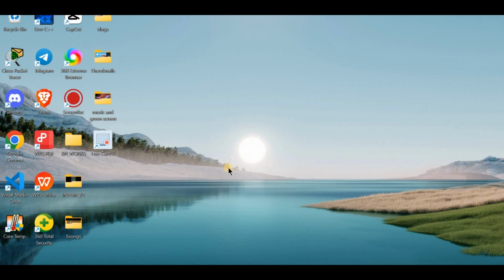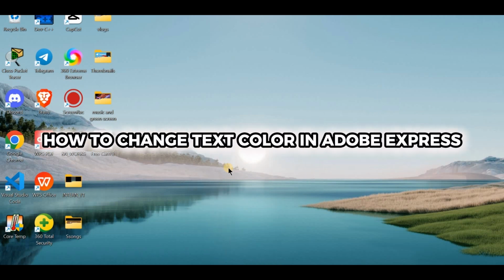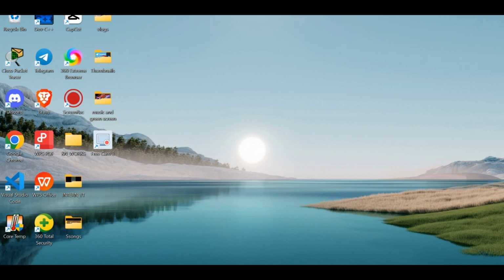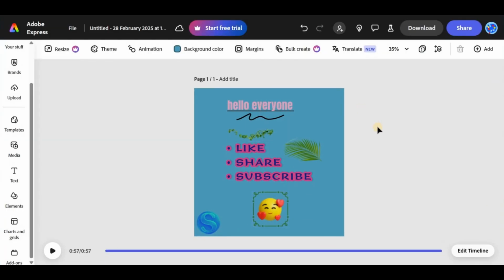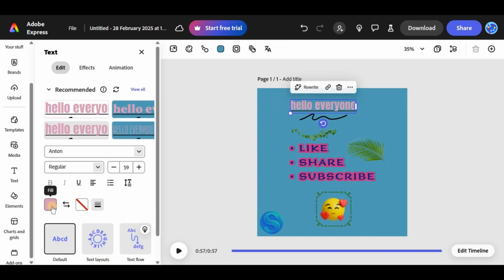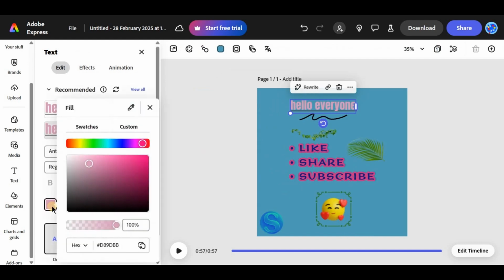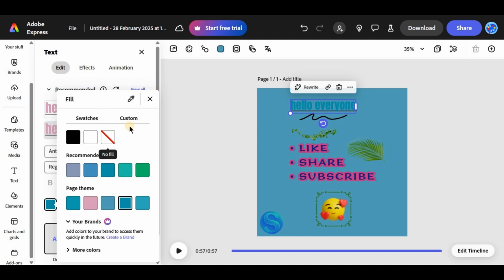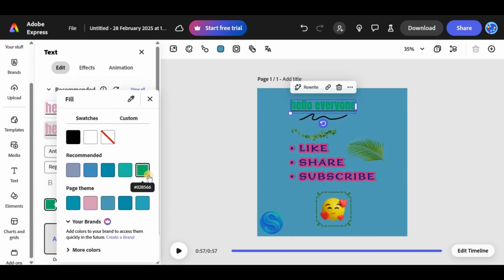How to Change Text Color in Adobe Express 2025?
Want to change the text color in Adobe Express? 🎨 In this tutorial, we’ll show you how to easily customize your text color to make your designs pop! Whether you’re creating social media posts, graphics, or posters, we’ll guide you step-by-step on how to choose the perfect color for your text.

Stick around for a pro tip on using contrasting colors to make your text stand out.